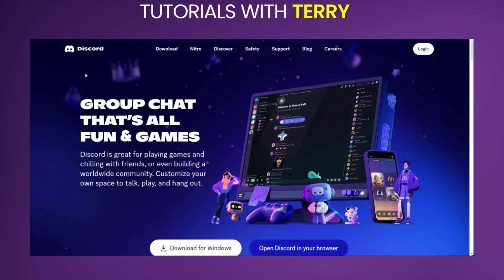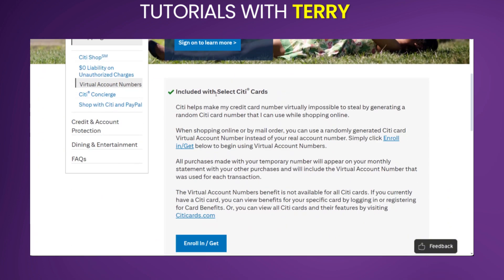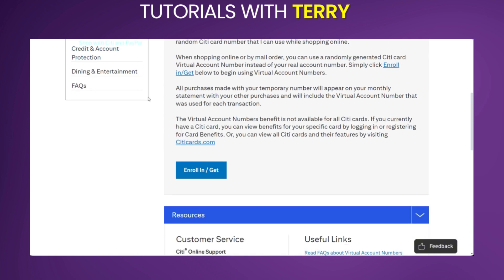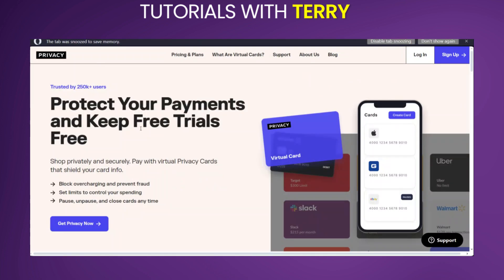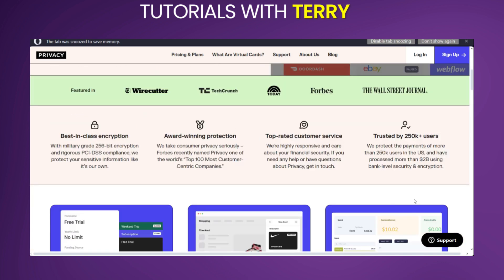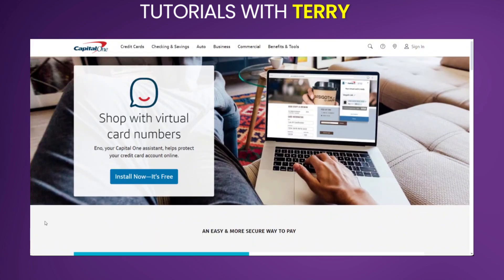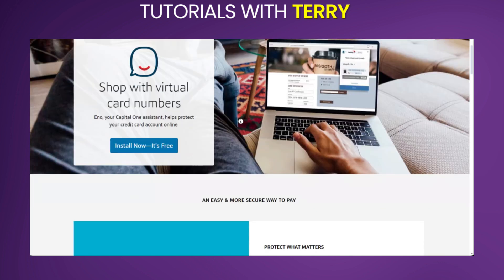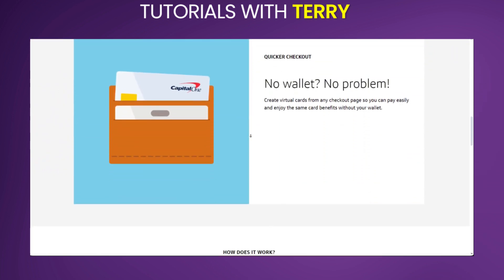How To Get Discord Nitro For Free | 3 EASY WAYS To Get FREE Credit Cards for Discord NITRO - 2024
How To Get Discord Nitro For Free | 3 EASY WAYS To Get FREE Credit Cards for Discord NITRO!